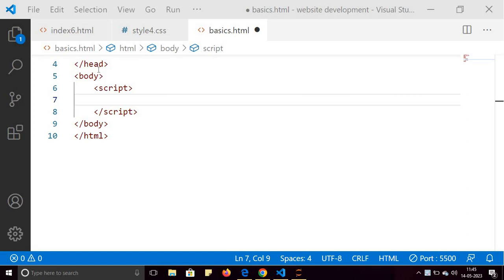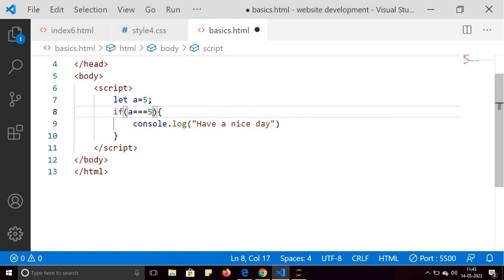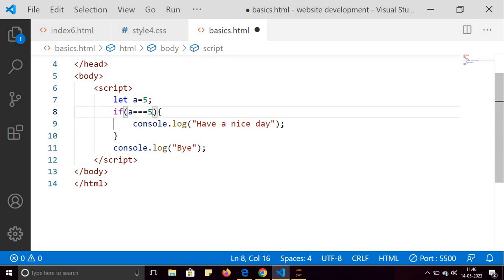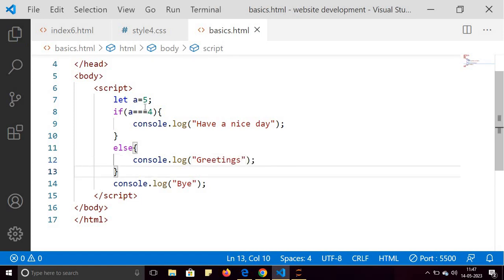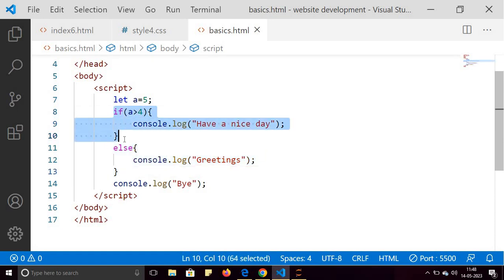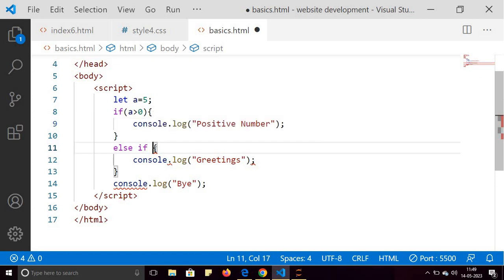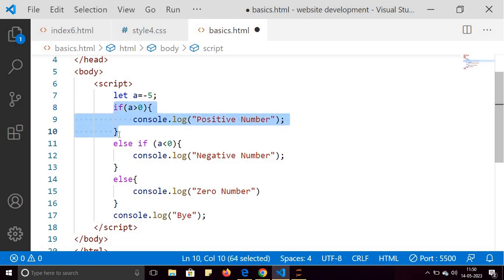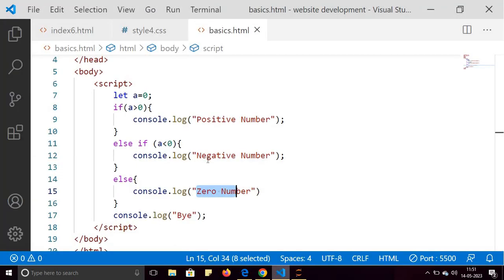Conditional Statements in JavaScript | Web Development Course Part 08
Hello everyone,
Welcome to the Full course of Web Development

This is the tutorial on JavaScript Basics

You will learn conditional statements in JavaScript

This is the free web development course in which you will learn all the concepts of Website development

Web designing and Development free course